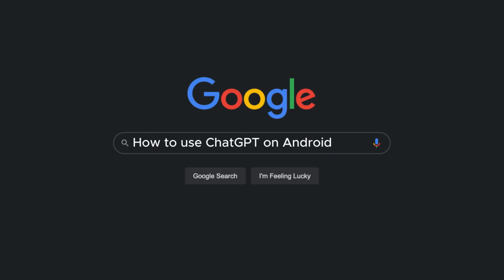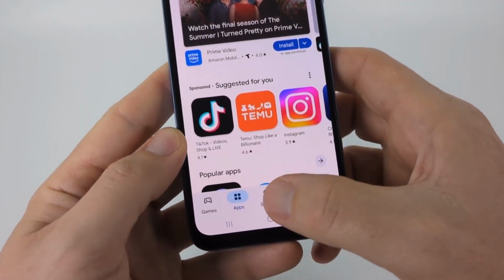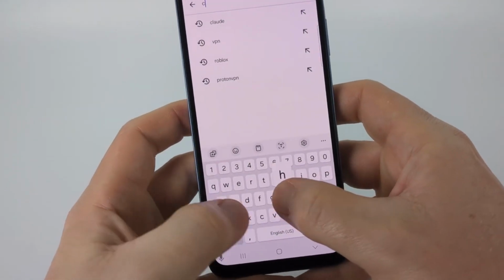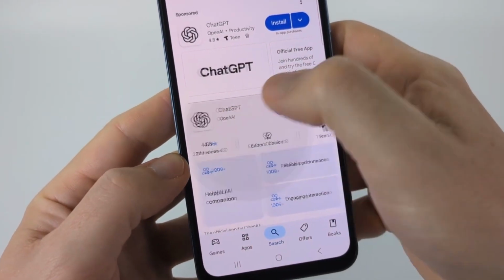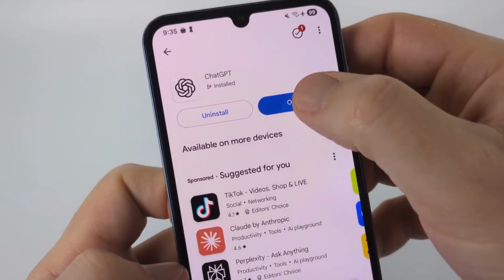Como usar o ChatGPT no Android [Guia Completo 2026]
Neste vídeo, mostrarei exatamente como instalar e navegar no aplicativo oficial do ChatGPT em seu dispositivo Android. Você aprenderá como começar com a versão correta da Play Store e como aproveitar recursos poderosos, como conversas por voz e reconhecimento de imagem.

Este tutorial do ChatGPT para Android abordará:
✅ Como encontrar e instalar o aplicativo oficial da OpenAI na Google Play Store
✅ Configurar sua conta e fazer login pela primeira vez
✅ Enviar sugestões de texto para brainstorming, escrita e aprendizado
✅ Iniciar conversas por voz em tempo real usando o ícone de onda sonora
✅ Usar o recurso de imagem para fazer perguntas sobre fotos e capturas de tela
✅ Gerenciar seu histórico de bate-papo e solucionar problemas comuns de login
✅ Requisitos para versões do Android e configurações padrão do navegador

Ao final deste vídeo, você saberá como usar o ChatGPT de forma eficaz em seu telefone para se manter produtivo e criativo em qualquer lugar.

Se você está procurando como usar o ChatGPT no Android, um tutorial oficial do app ChatGPT, um guia do app OpenAI para Android ou o modo de voz do ChatGPT para dispositivos móveis, este vídeo é para você.

💡 Dica: Se você tiver problemas para fazer login, verifique se o Google Chrome está definido como seu navegador padrão e se a sua Google Play Store está atualizada para a versão mais recente.

Se você tiver alguma dúvida depois de assistir, fique à vontade para perguntar nos comentários e eu ajudarei!